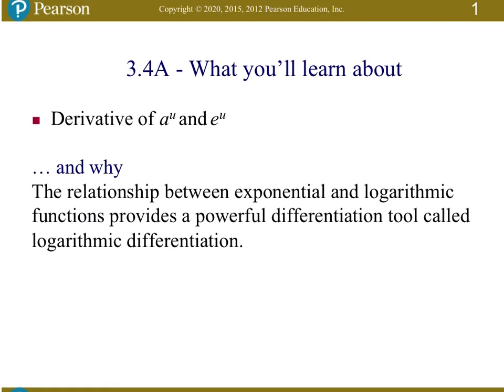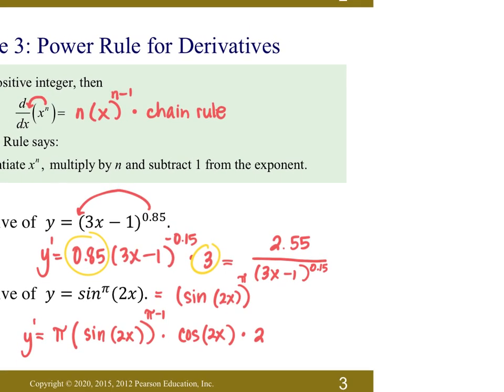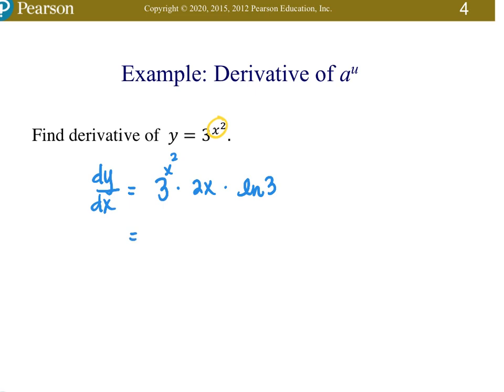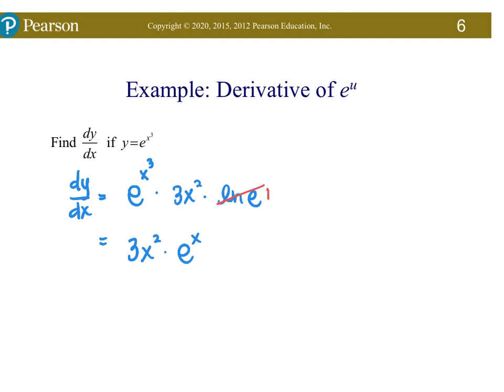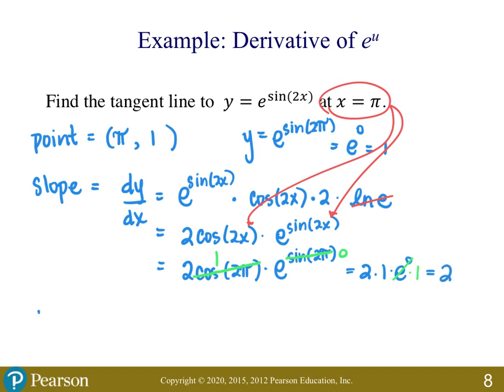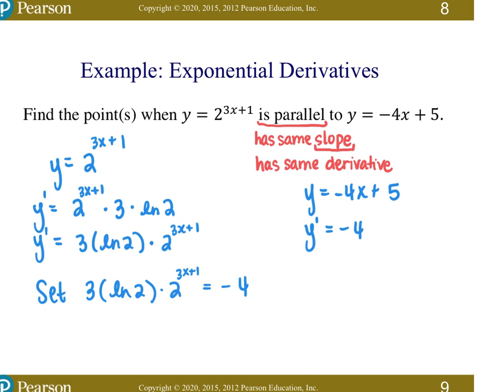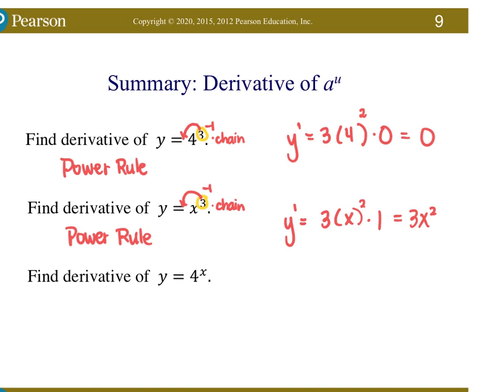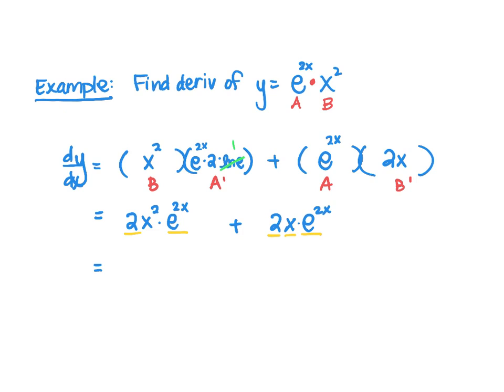Calc Video 3.4